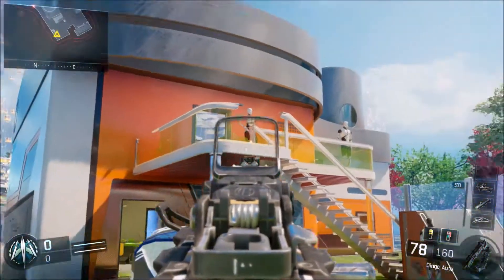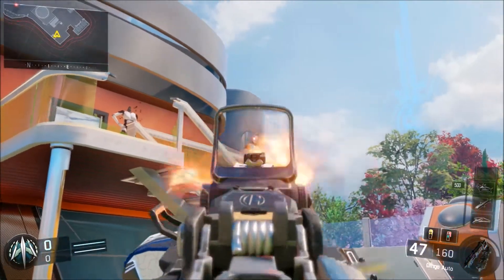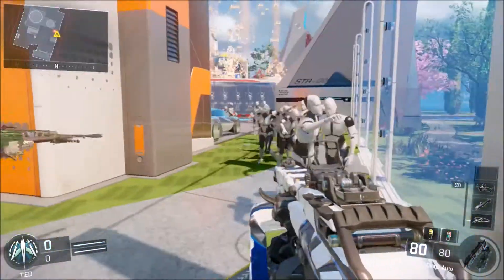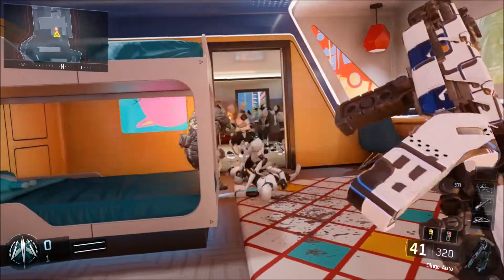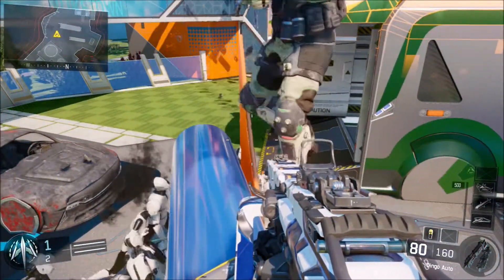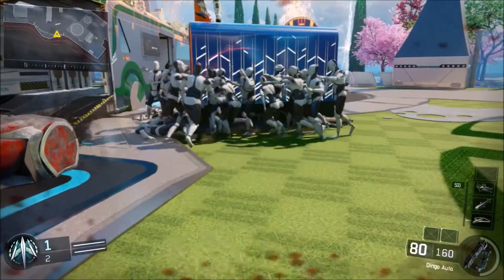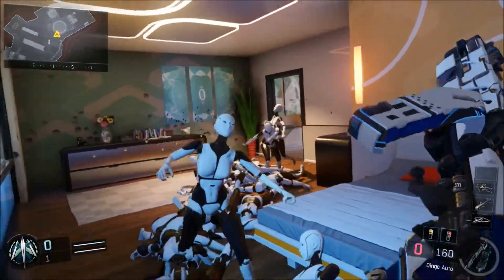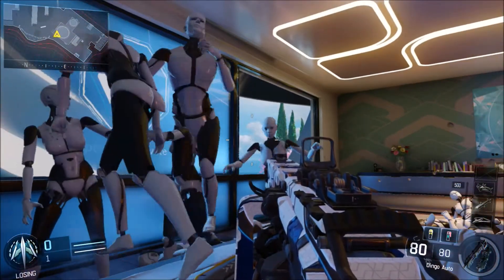BO3 Easter Eggs - NUK3TOWN MANNEQUIN EASTER EGG!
And yes, this only works in a private game (custom game), whatever they're called nowadays. Enjoy :D